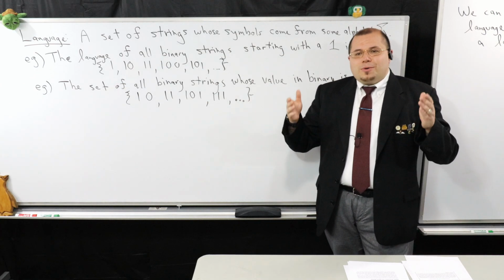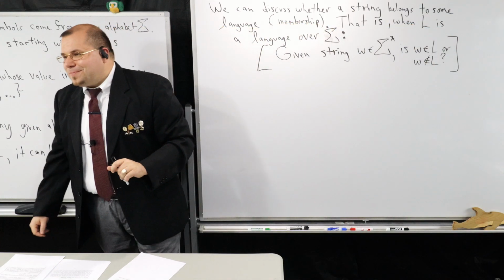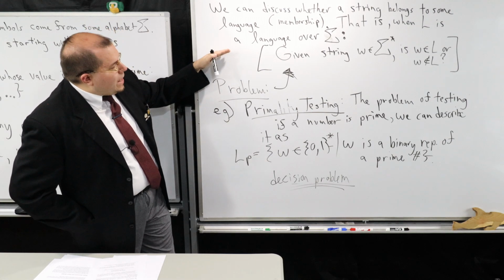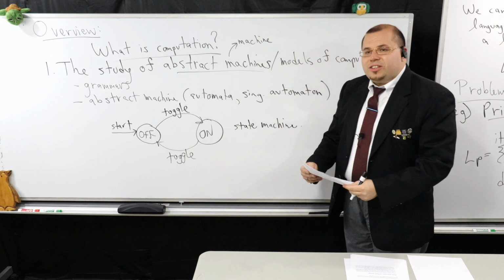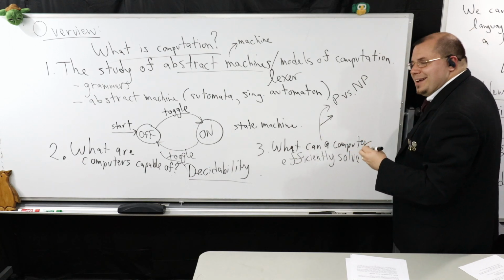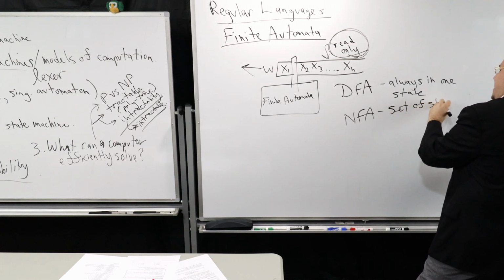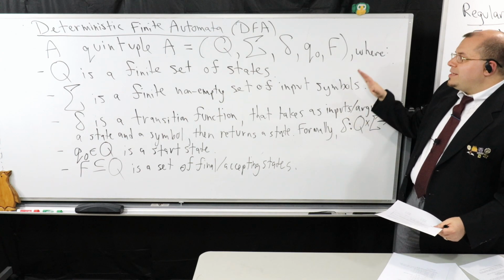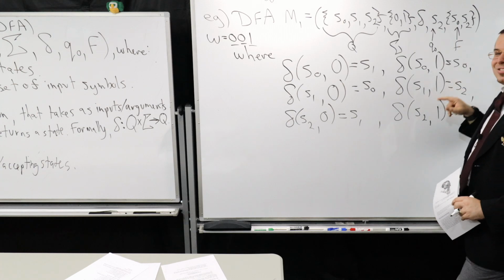F2021 CS 411/811 Lecture 2 (Languages/Problems, Overview, Finite Automata, DFA Definition)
In this lecture, we wrap up the terminology to discuss in this course, discuss briefly the connection between languages and decision problems, provide a course overview, then move into discussing finite automata.

Remark:  I apologize for the clipping sound, my mic for this lecture was set higher than it should be.  It should be generally fine, but it will sound like the first lecture again next time!

Time Stamps:
0:00 Opening, Language (with examples)
5:55 Membership in a Language, Primality Testing, Decision Problem Connection.
16:43 Overview
32:00 Finite Automata (Intuition)
39:27 DFA (definition)
46:15 DFA (example)